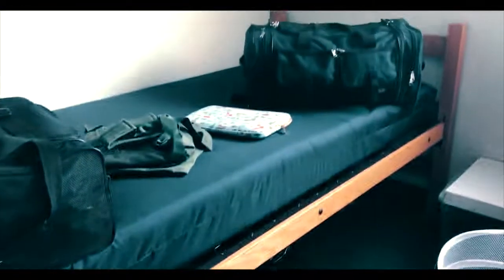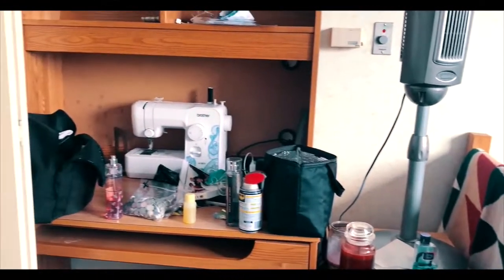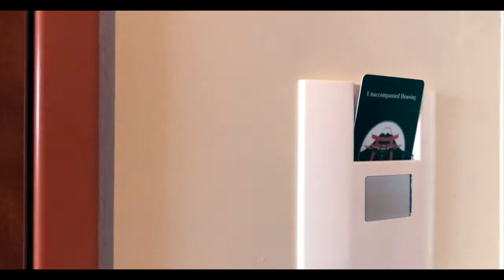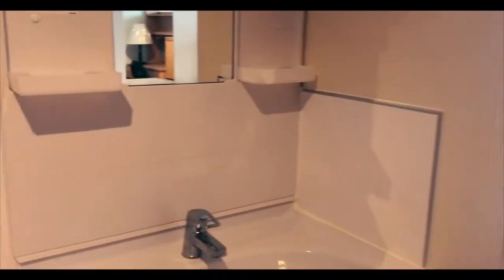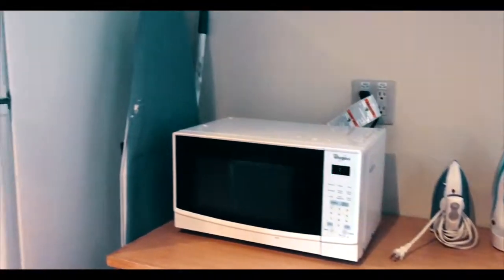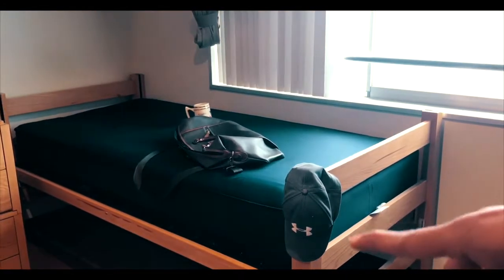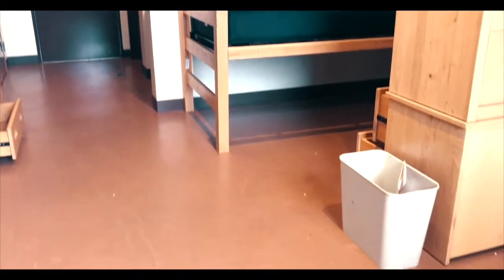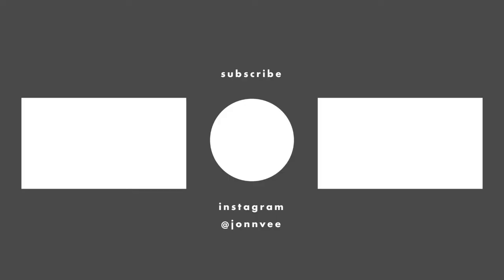JAPAN BARRACKS ROOM TOUR! // MY 2ND ROOM // JONN VEE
U . S .   N A V Y   B A R R A C K S   R O O M   T O U R
M Y   S E C O N D   B A R R A C K S   R O O M

This is a lost file of videos of videos of stuff that I havent edited yet due to my busy schedule!

Ever since I got here in the Land of the Rising Sun, I moved and lived in not two but three Barracks Buildings,

or some may call them Dorm Rooms.

It always sucks to be moved from one building to another,

especially if you have a lot of stuff but luckily, back then, I don't have that much.

If you have any questions and concerns, please put it down on the comment section below!

User Name: @jonnvee

F A C E B O O K   P A G E

M Y   E Q U I P M E N T S   &   G A D G E T S

Canon G7X Mark II Extra Battery

Nikon 50mm f1.8 Lens

iPhone X - 256GB

Gimbal - Zhiyun Smooth Q

A W E S O M E   M U S I C   &    S O N G S

Soundcloud │ @ikson

Spotify │ spoti.fi/2u3OJpK

Source │ youtu.be/za5n1m5LGRM